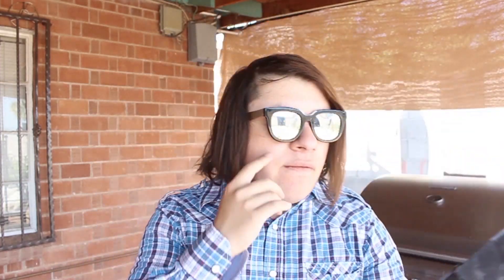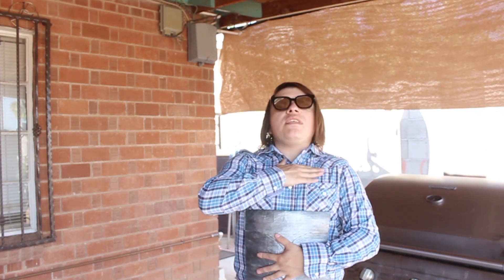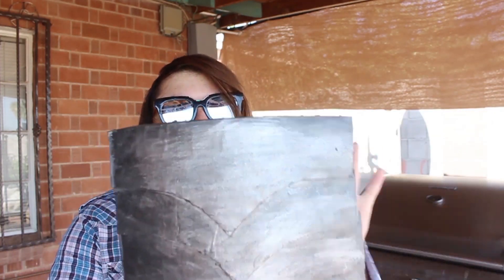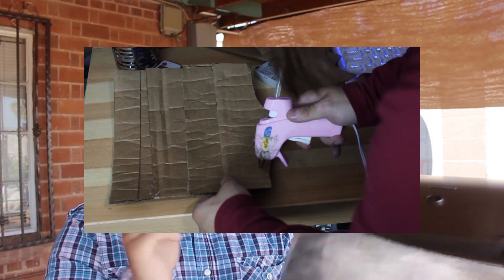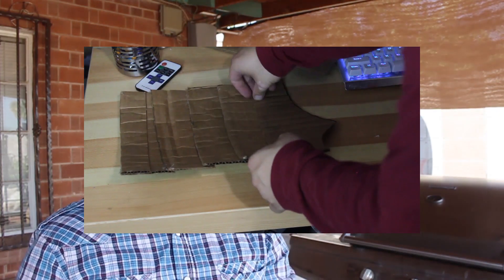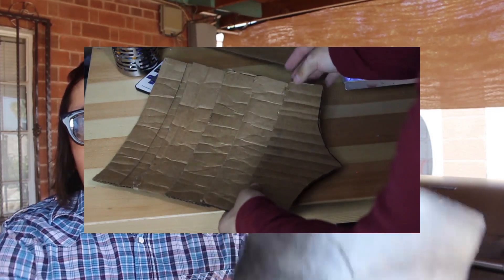diy chest armor made out of cardboard